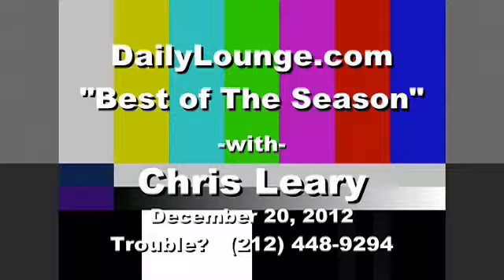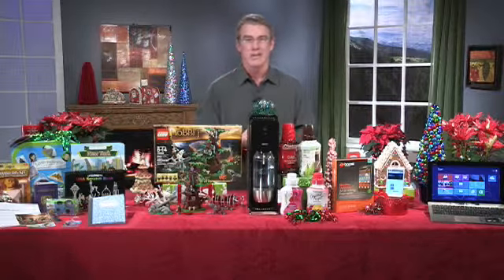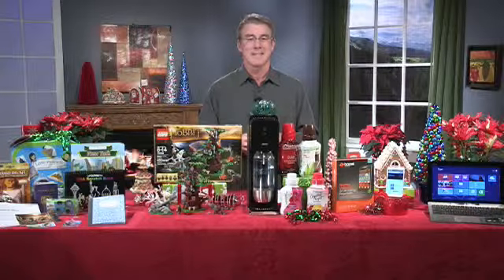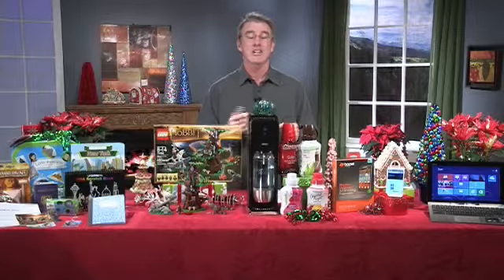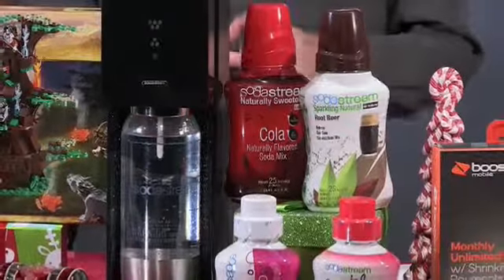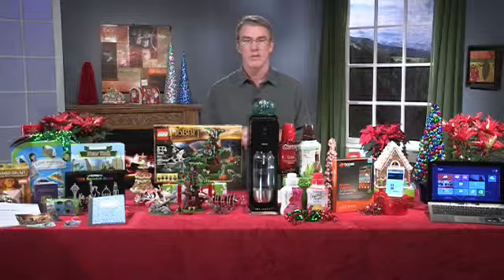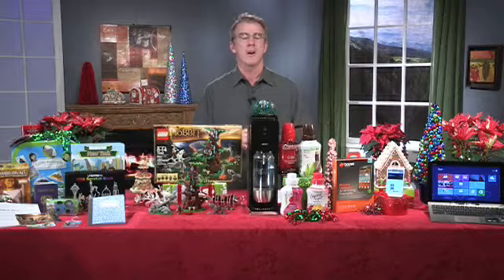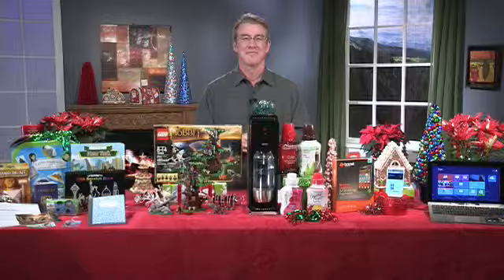Candie Anderson "Best of The Season" with Chris Leary SMT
Tech expert Chris Leary dishes on his best of the season gifts with Candace Rose of CandieAnderson.com.